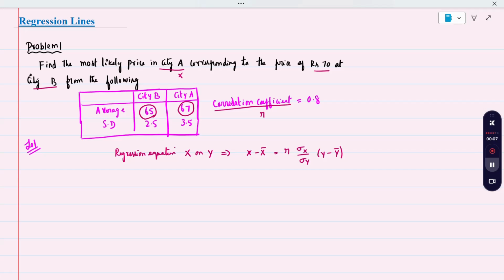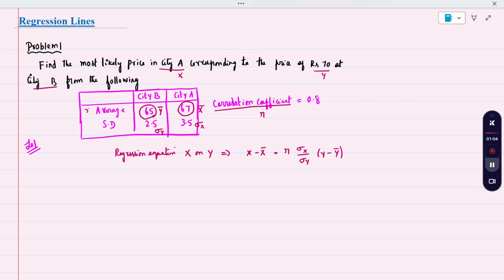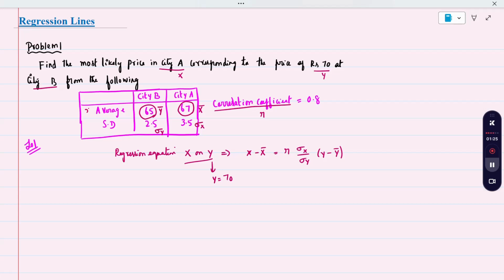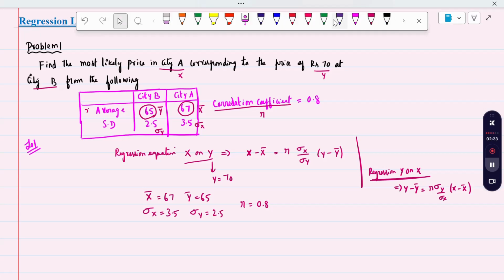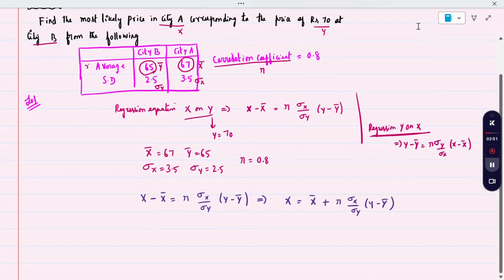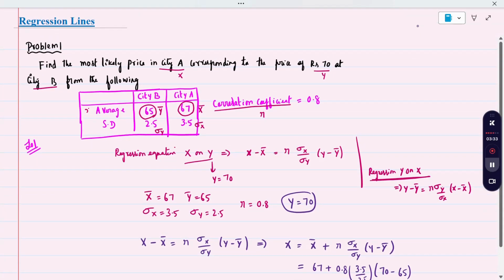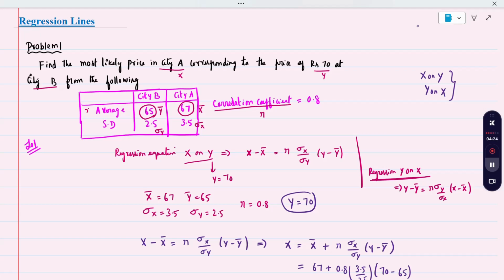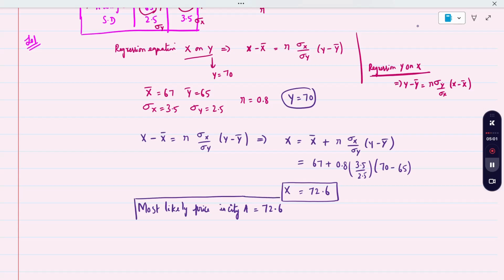12. 21MAB204T Probability & Queueing Theory: Unit 3 Two-Dimensional R. V Regression Lines Problem 1